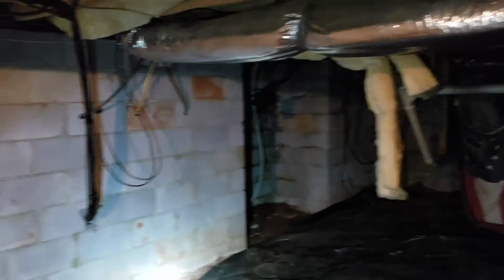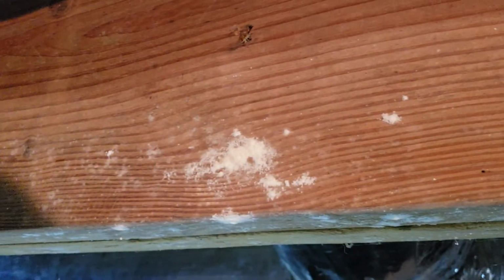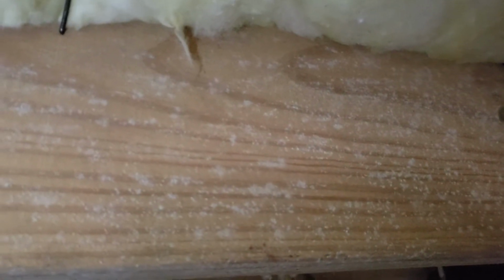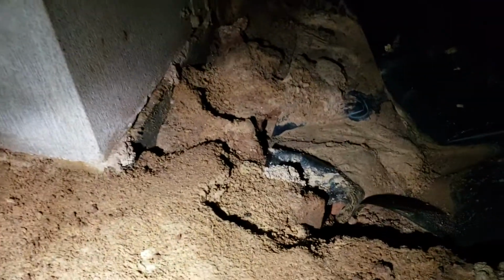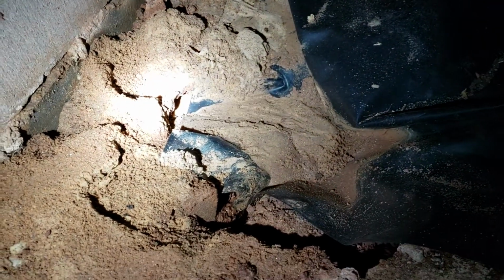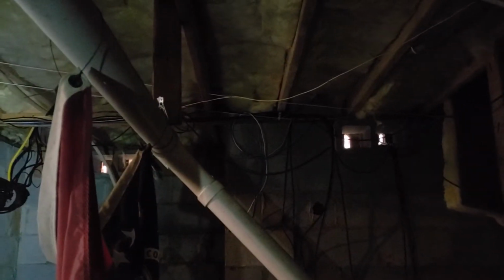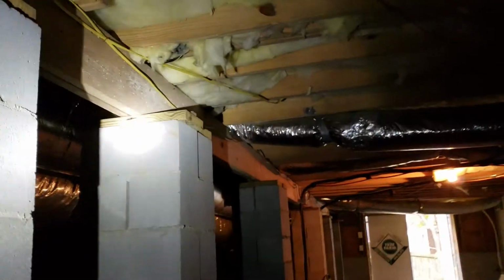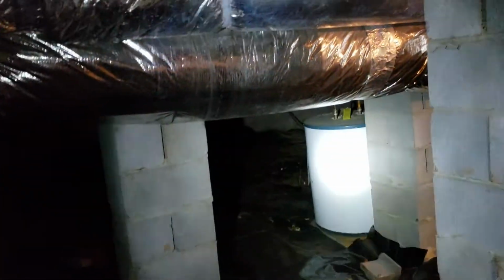Common crawlspace problems. Humidity. Mold.